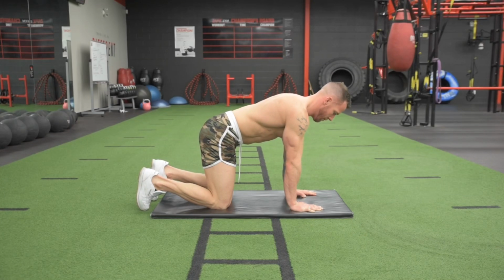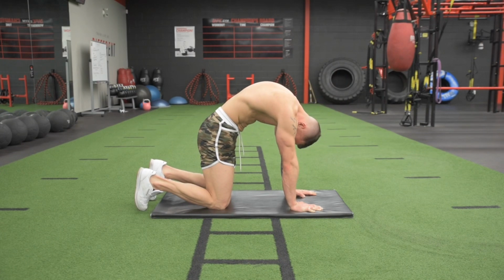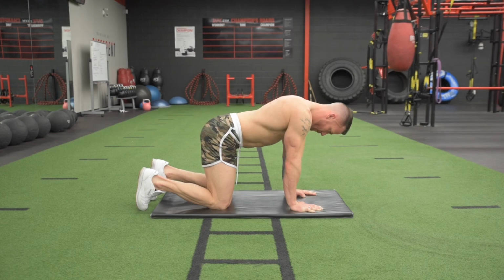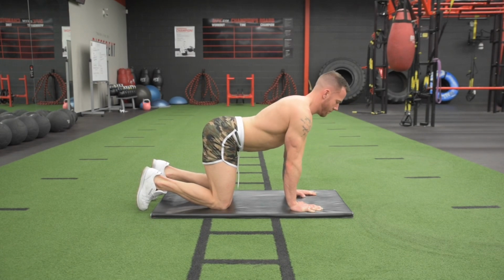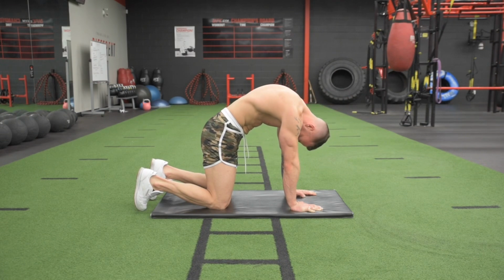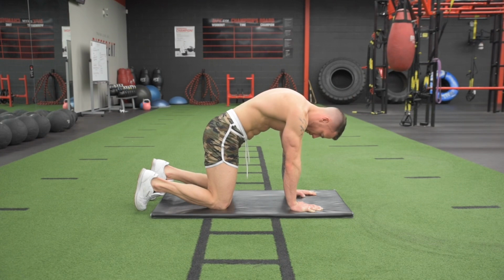Cat cow- spinal mobility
Cat/cow mobility